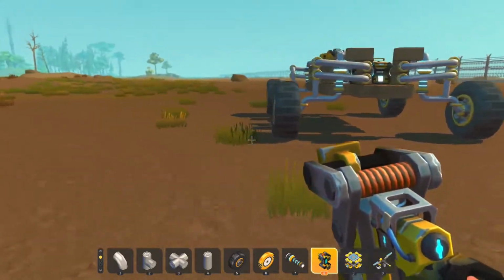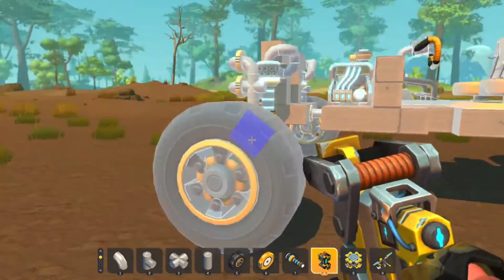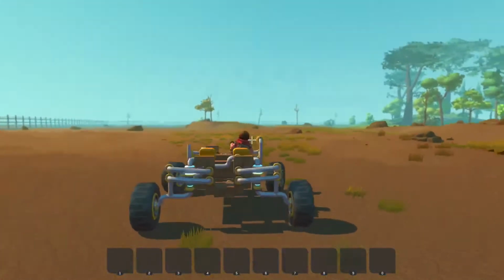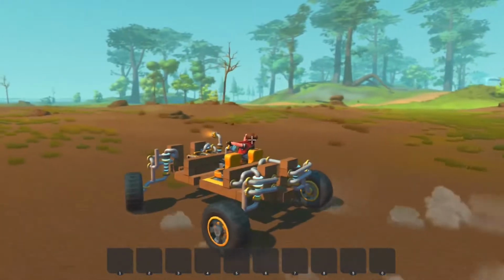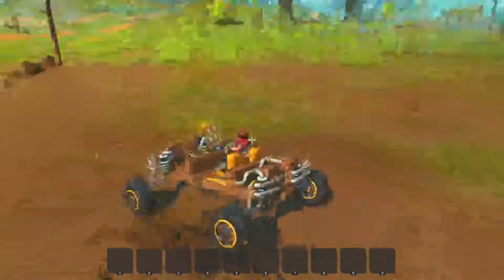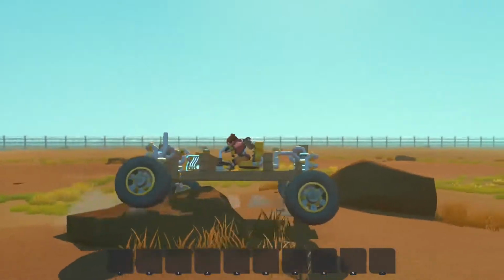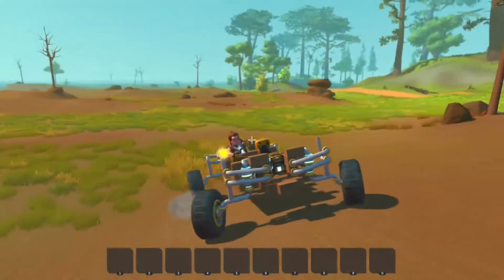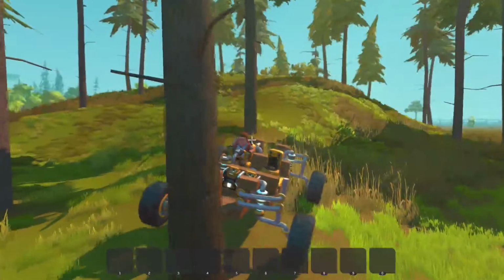Scrap Mechanic Quick Build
This is just a quick build that I did to dial in some settings for the game and the new pc.  Much like last time, I'm falling victim to my own shortcomings when it comes to recording and editing. But it's all for learning and doing better.

INTRO MUSIC IS MY PROPERTY, CREATED SPECIFICLY FOR ME.  NOBODY, BUT ME, HAS RIGHTS TO USE IT FOR ANY PURPOSE ON YOUTUBE.
ALL GAME FOOTAGE, COMENTARY, AND LOGOS ARE CREATED BY ME AND NOBODY HAS THE RIGHT TO USE ANY OF IT WITHOUT CONSENT.